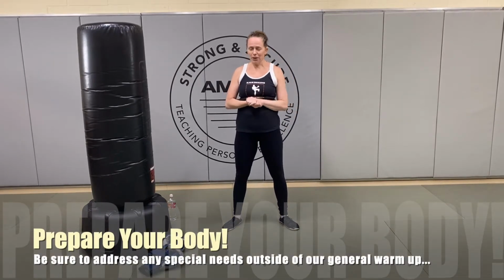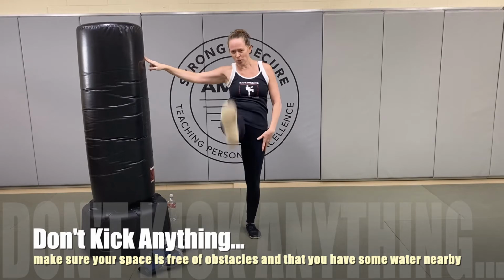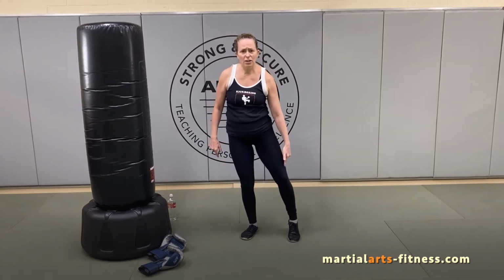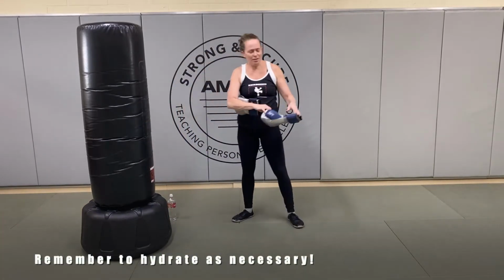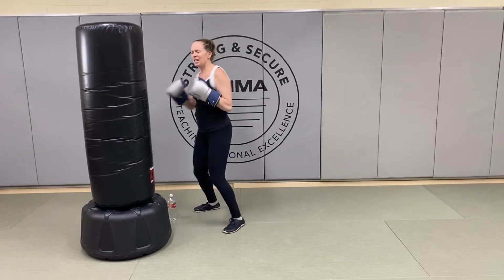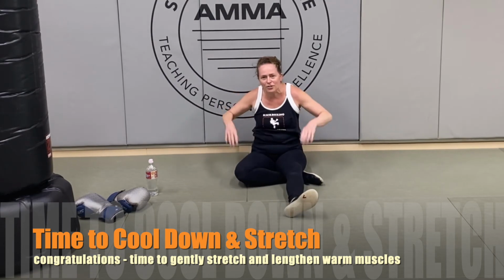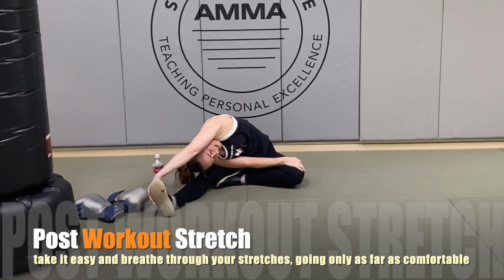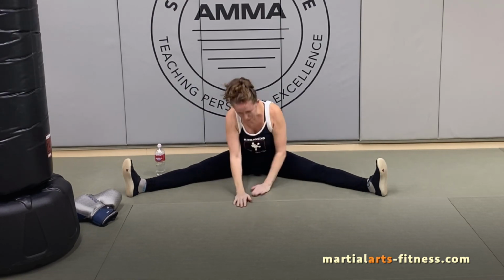KickBoxing Workout 37~ Close Range Striking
The key to improving your fitness is to continually challenge your body's ability to do new things. As this video invites you to challenge your muscles in unique and different ways, your overall fitness, coordination, competence and confidence will grow.

Why just workout when you can workout and develop valid skills?
Build your striking skills and get your sweat on at home!
This particular HD workout is all about working on Close Range Striking with a series of challenging upper and lower body exercises that utilize and build on techniques for self defense.

Support for One Another:
Rather than hide these training videos behind a paywall, we offer these videos free of charge to ensure that everyone has access to high quality movement practice. If you'd like to donate to support our efforts, you can use the PayPal button on our home page or-

This video has a basic joint warm up and limbering set at the beginning. If you have any very specific warm up needs, please attend to those prior to starting the video workout. There are a number of exercise modifications suggested during the video, but remember to always pay attention to your own body and modify exercises in accord with your resources at any given time. Stay hydrated appropriately before, during and after exertion.

Appropriate for children and adults of varying fitness levels. The exercises can be modified as appropriate for each individual.

This video can be watched repeatedly, or in a playlist with additional Martial Arts - Fitness videos to provide an extended workout demonstration.